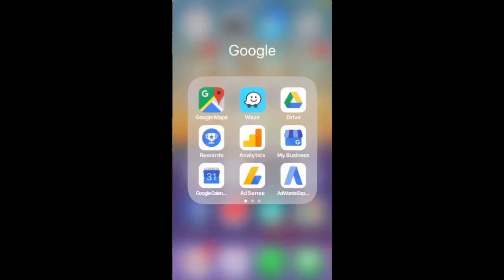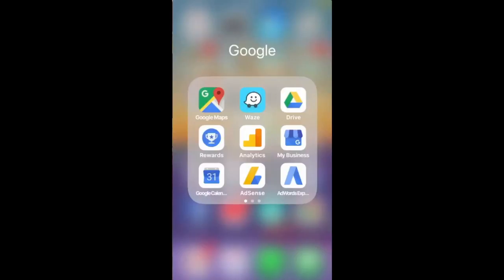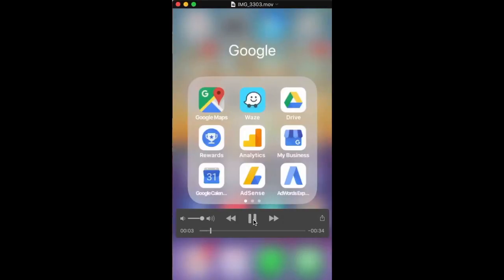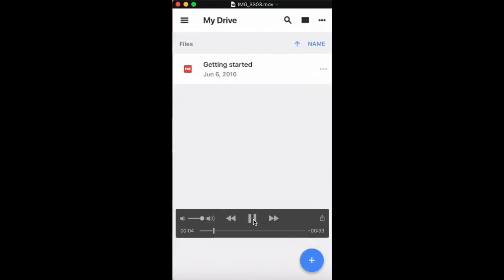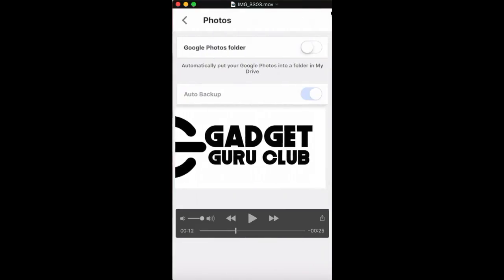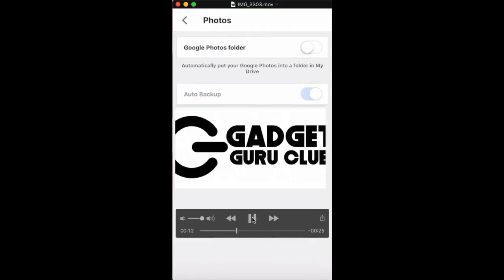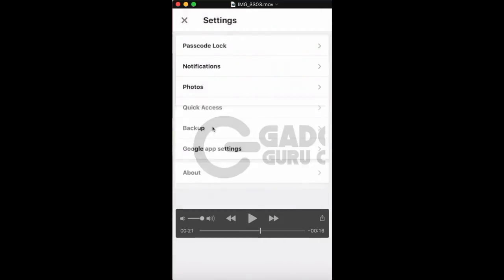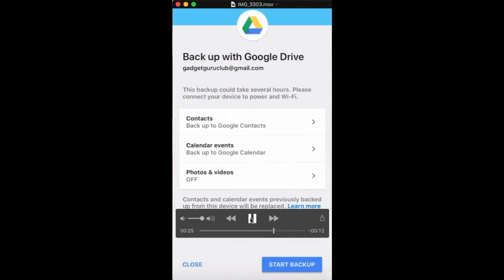How to backup iPhone to Google Drive